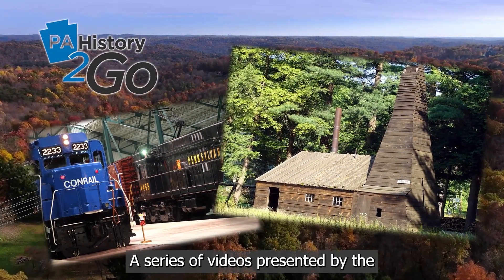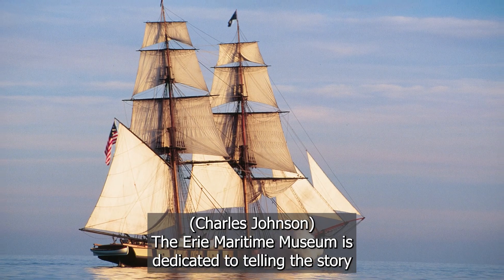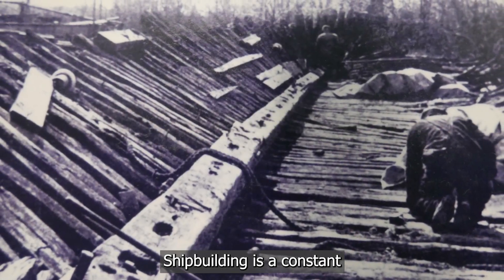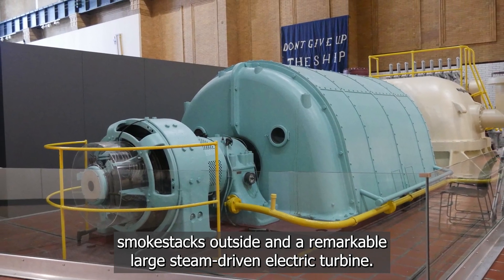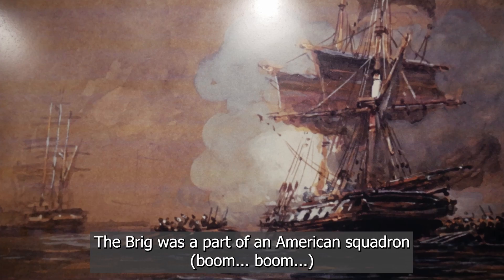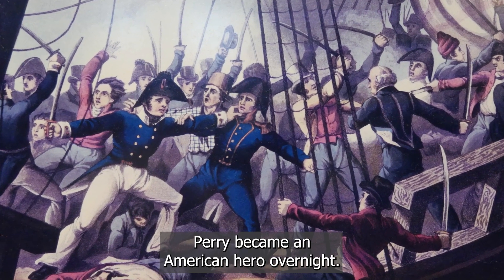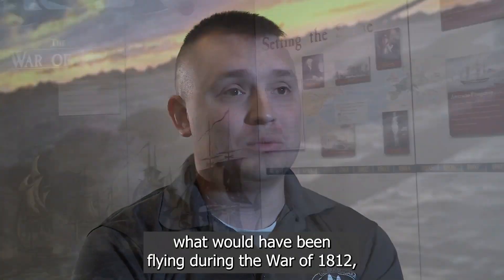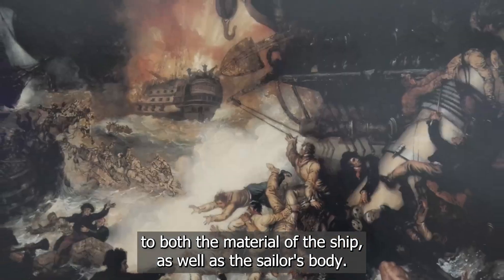Erie Maritime Museum: Maritime Heritage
Erie Maritime Museum explores Erie’s and Pennsylvania’s relationship to the Great Lakes. The museum exhibits are housed in a repurposed waterfront building, formerly the Penelec power generating plant.  First floor displays focus on a key event in America’s naval history, the 1813 Battle of Lake Erie.  Oliver Hazard Perry’s victorious Lake Erie Squadron was built in Erie’s sheltered harbor, part of a long history of shipbuilding and maintenance that continues to this day.  When in port, the museum’s star exhibit is the replica of Perry’s relief flagship, the U.S. Brig Niagara.  Niagara currently sails throughout the Great Lakes as a US Coast Guard-certified sailing school vessel.